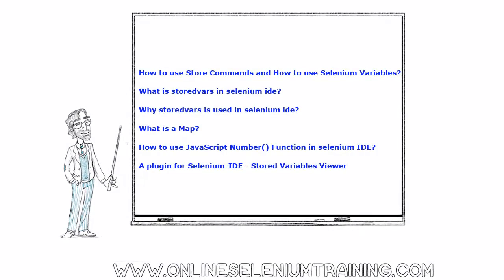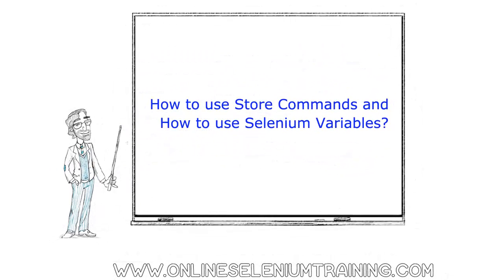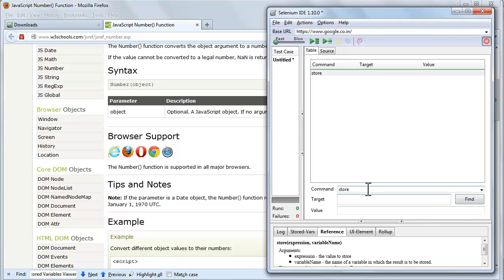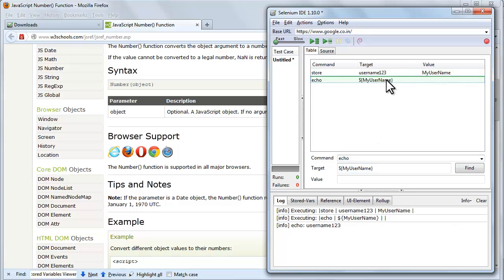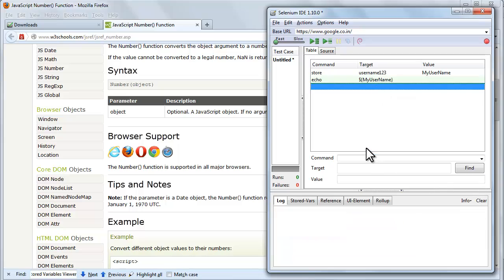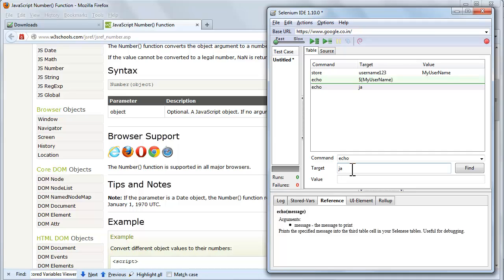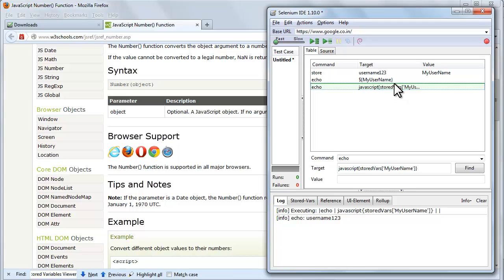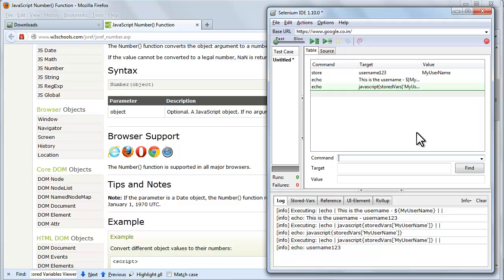12. storedvars in selenium ide,how to use storeeval in selenium ide,Map,number function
How to use Store Commands and How to use Selenium Variables?
What is storedvars in selenium ide?
Why storedvars is used in selenium ide?
What is a Map?

How to use JavaScript Number() Function in selenium IDE?

A plugin for Selenium-IDE - Stored Variables Viewer

online selenium training free
online selenium training in hyderabad
online selenium training india
online selenium training in bangalore

selenium online training in usa
selenium online training and certification
selenium online training with live project

selenium online tutorials
selenium online training from india
selenium online training from hyderabad
selenium online training fees
online training for selenium
free online selenium training videos
selenium online training in tamil
best online selenium training in india
selenium online training with placement in bangalore
selenium online training jobs
online selenium with java training
selenium training jobs
online selenium trainer jobs
selenium online free training
selenium live project training online free
selenium live project training online
selenium training with live project
selenium online training material
mindq selenium online training
selenium training online hyderabad
selenium training in hyderabad
online training on selenium
free online training on selenium
online courses for selenium
online selenium training classes
selenium online project training
python selenium online training
selenium online training quora
qtp selenium online training
best selenium online training reviews
gc reddy selenium online training
best selenium online training
best selenium online training courses
best selenium online course
best selenium online training sites
selenium online training tutorialspoint
online selenium testing tutorial
selenium testing training online
selenium testing training online free
selenium online training youtube
selenium online training udemy
selenium online course udemy
udemy selenium online course
selenium training udemy
selenium online training videos
free online selenium webdriver training videos
selenium webdriver online training videos
online selenium webdriver training
free online selenium webdriver training
python with selenium online training
selenium training youtube